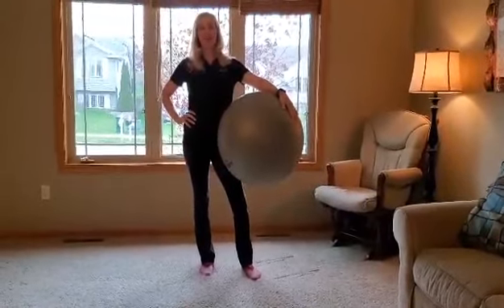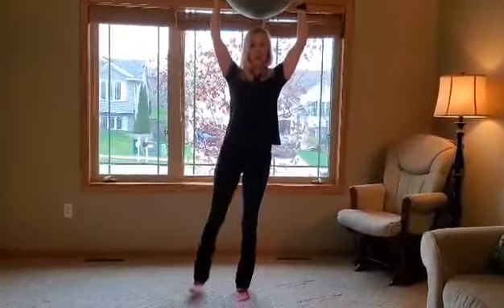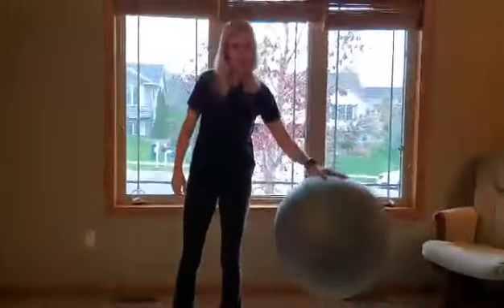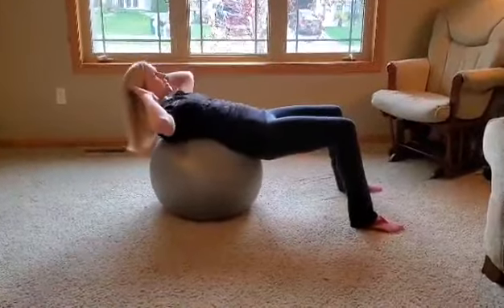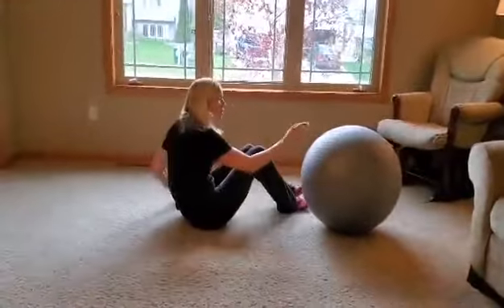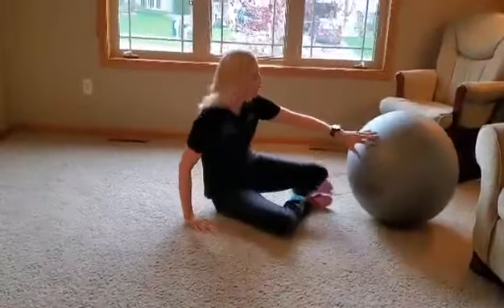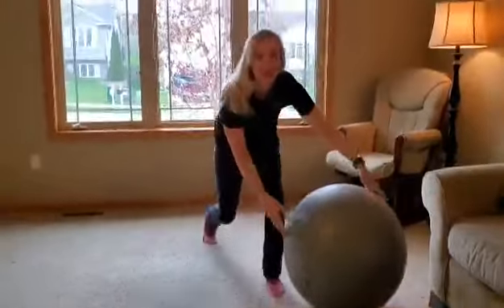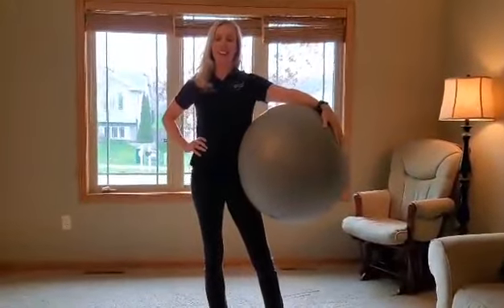Stability ball homework, created by RAC Personal Trainer Branda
Here is a stability ball based workout you can do at home, created by RAC Personal Trainer Branda Anderson!